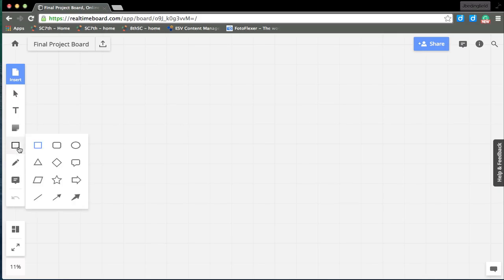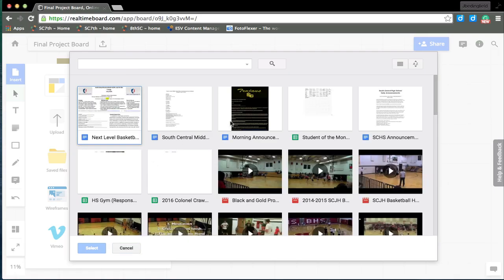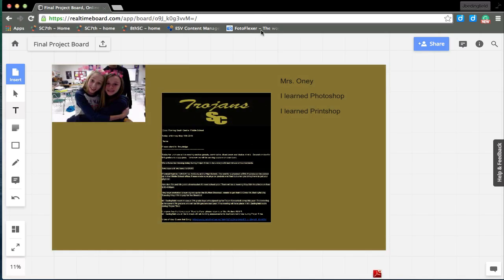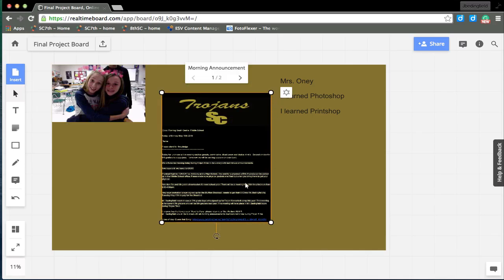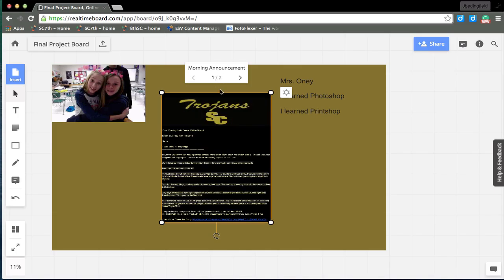Quick Collage Using Realtimeboard.com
This video is to help my 8th-grade students with their final projects